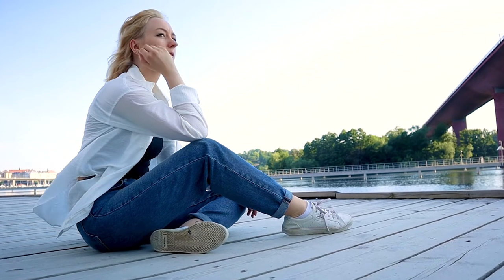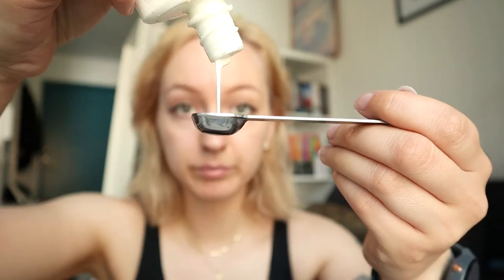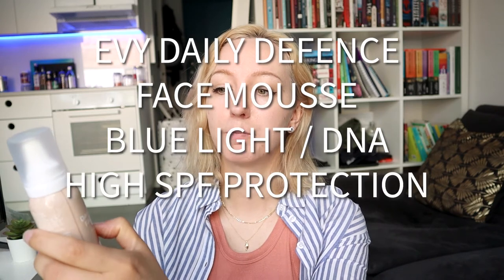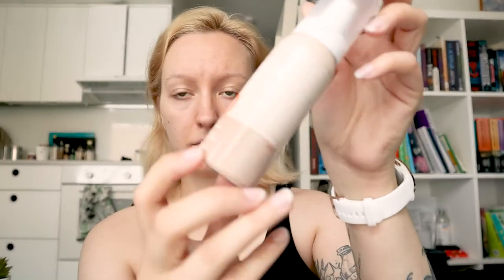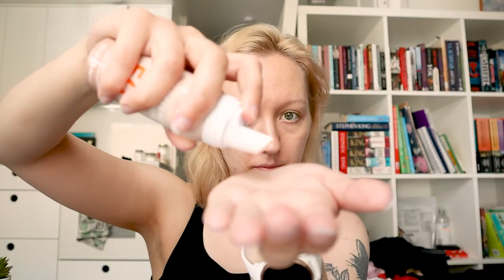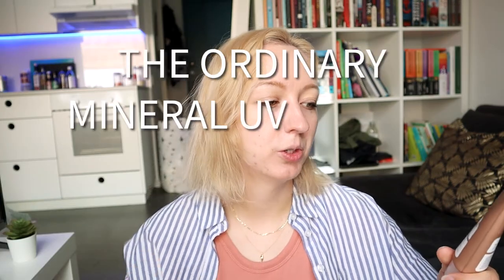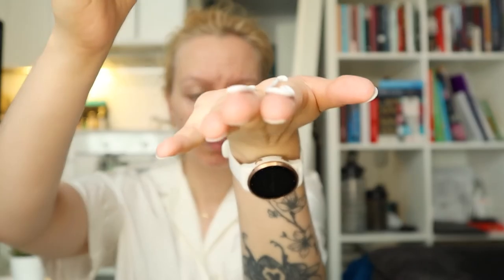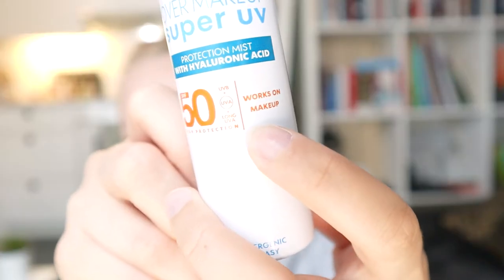The Best Cruelty Free Face Sunscreens You’ll Want To Get Your Hands On Right Now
Sunscreens! Super important to wear it every single day. So I tried the best 5 cruelty free face sunscreens for you that you need to get right now!

✅Paula’s Choice RESIST YOUTH-EXTENDING DAILY HYDRATING FLUID SPF 50

✅Evy Sun Daily Defense Face Mousse SPF50 75ml

✅ Sun Bum Face Spf 50 Lotion

✅ The Ordinary Mineral UV Filters SPF 30+

✅Garnier Ambre Solaire Over Makeup Super UV Protection Mist SPF50 75 ml

Content:

0:00 - Intro
1:09 - Paula's Choice Resist SPF 50
2:24 - Evy Face Mousse SPF 50
3:33 - Sun Bum Face SPF 50
4:47 - The ordinary UV Filters SPF 30+
5:48 - Garnier Ambre Solaire Face SPF 50
6:27 - Outro